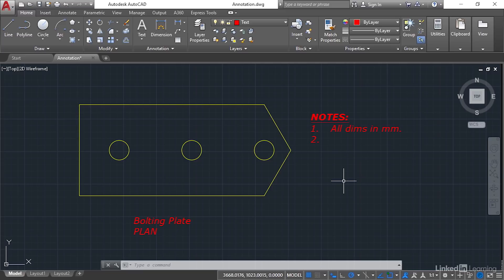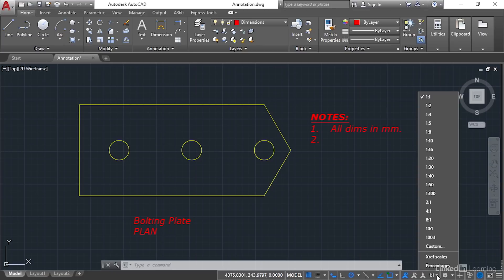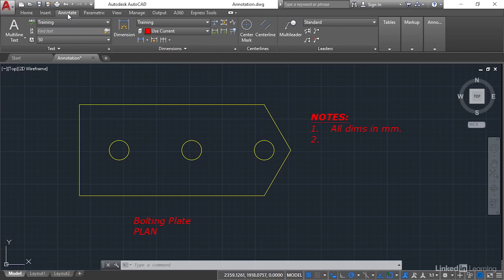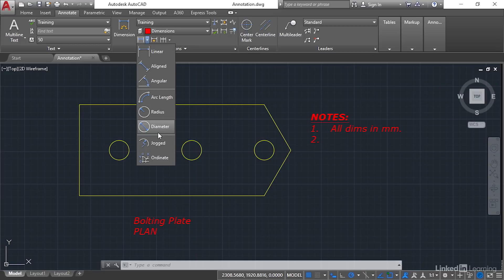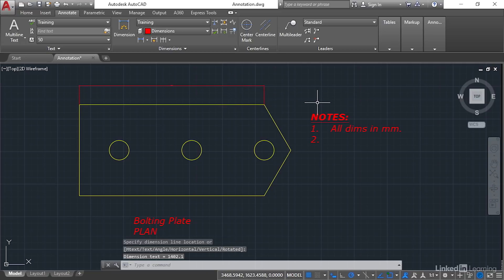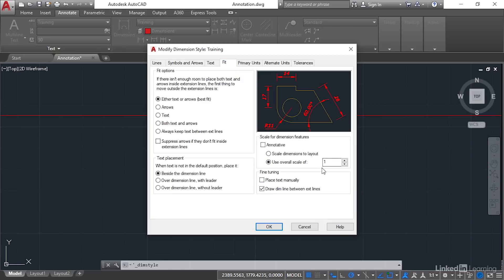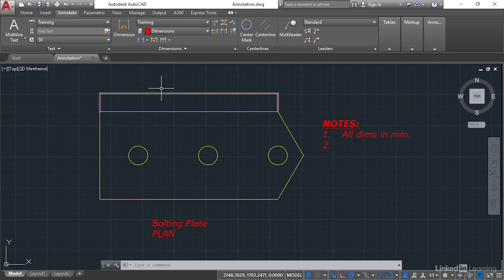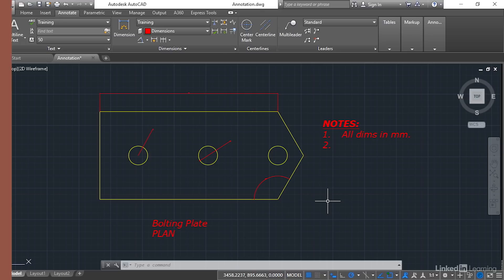AutoCAD Tutorial - DIMENSIONING simple designs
Learn to dimension in AutoCAD and bring your 3D designs to life. Explore the full course and master this powerful software from Autodesk

This an excerpt of a LinkedIn Learning course taught by Shaun Bryant, an Autodesk Certified Instructor in both AutoCAD and Revit Architecture with 30 years of industry experience.